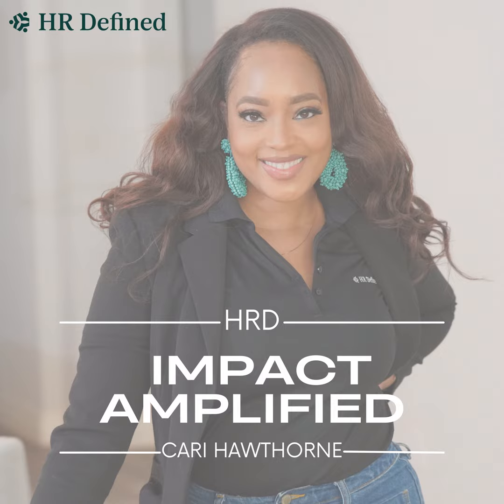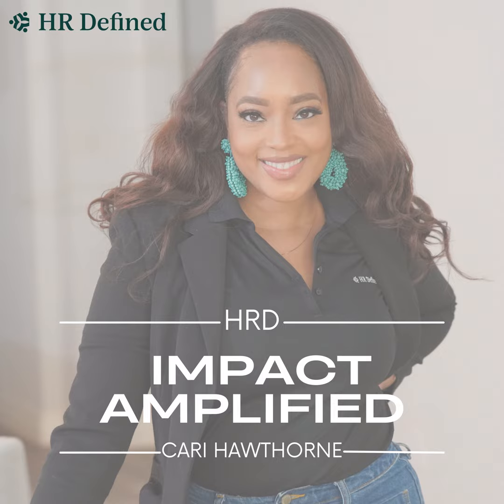50: Understand the 3 Levels of Strategy for Your HR Exam? Let's Talk About Them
In this video, Cari Hawthorne is breaking down the three levels of strategy—organizational, business unit, and operational. This topic is essential for anyone preparing for the SHRM HR exam, particularly within the Business Acumen competency, and for the HRCI exam under the Strategic Planning and Management functional area. Understanding how these levels of strategy work together and align with HR’s role is key to achieving an organization’s long-term goals.

🔔 Want more in-depth learning? Our HR Bootcamp offers comprehensive, accelerated courses on all the critical topics you need to master. Whether you’re preparing for certification or looking to elevate your HR career, our bootcamp has everything you need.

🎧 Tune into our podcast! For more insights and tips on HR, leadership, and career development, check out our podcast, where we dive into a wide range of topics to help you stay ahead in your career.

We’re here to help you amplify your impact in every way possible!